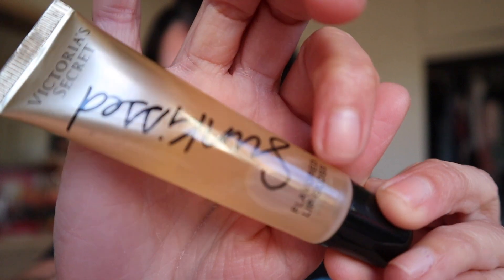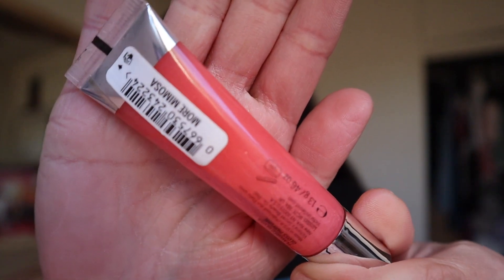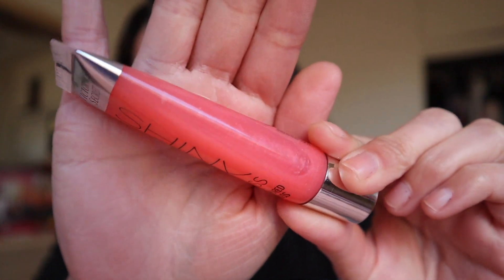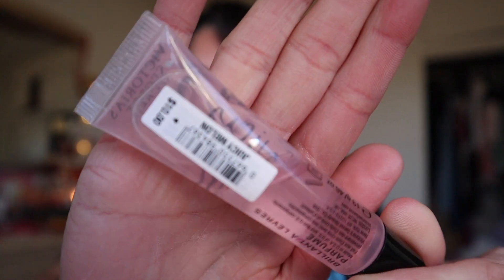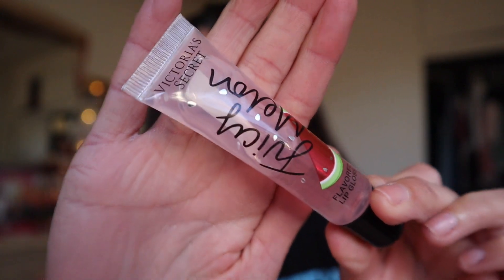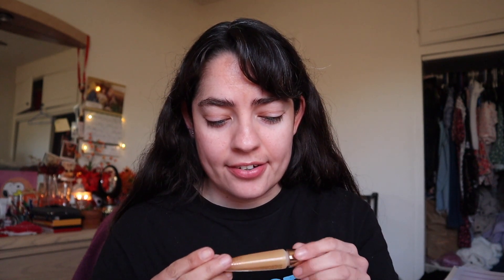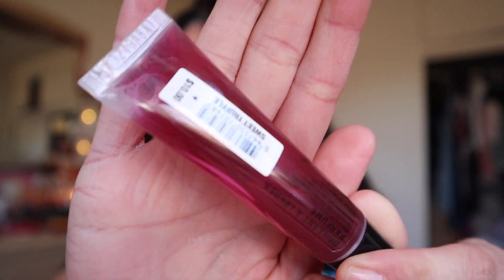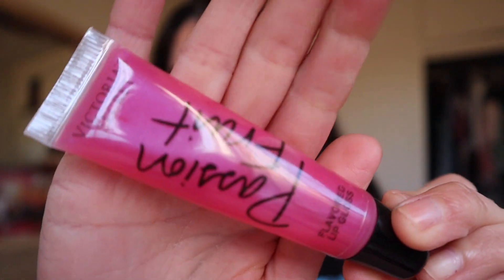My current favorite and most used VS lipglosses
Happy Saturday and weekend, my friend!💛 I hope you have a great weekend with spending time alone or with your loved ones. (: Here is another video I pre-filmed this past January, so I hope you enjoy watching. I love Victoria's Secret lip glosses. They are also having a good deal for their perfumes right now. May God bless as always and you take good care.💗

My intro music background is by a lovely pianist, Samantha. Her channel name is samster0221 and she does piano version melodies and songs by my favorite artist, Taylor Swift! Hence, it's the way I discovered her work and I think it's wonderful! If you read this, thank you so much for letting me use your work in my videos. May God bless always!! Check her channel out:

Song: State of Grace.

May God bless always and miracles happen every day. 💛